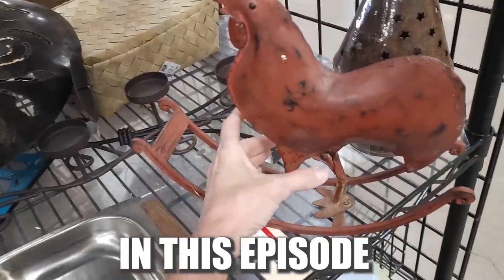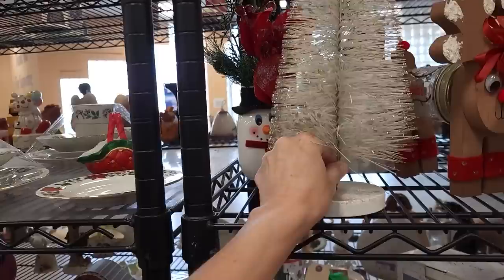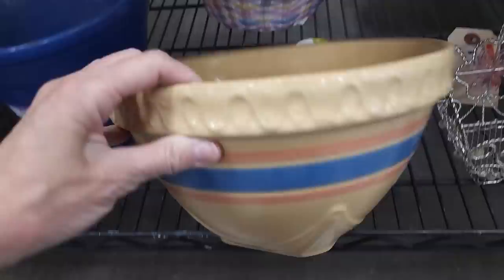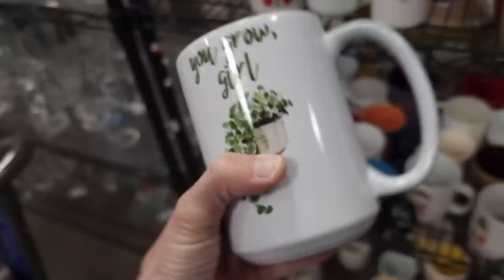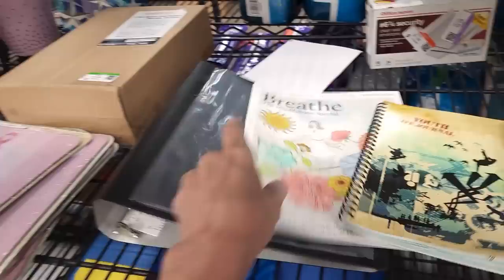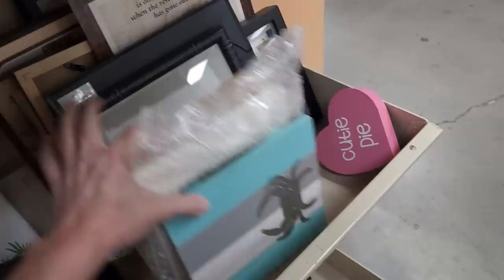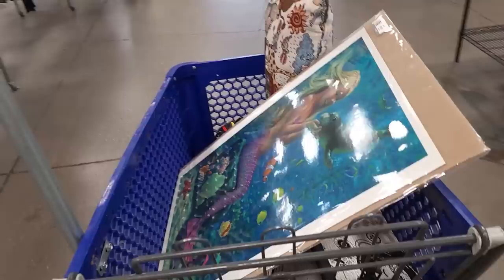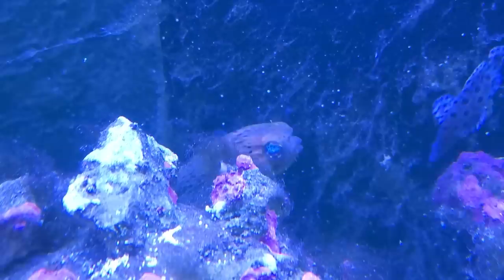It's All Broken | Thrift With Me at Goodwill | Las Vegas Thrifting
It's always heartbreaking to find amazing items that are broken.  This Las Vegas Goodwill had plenty of those but also so many cool things I was able to put in my cart on this thrift with me adventure!

2. Include your full name, zip code and your offer,
3. This is IMPORTANT! include a screenshot of the item OR the timestamp and which video it is from
4. If we agree on a price I will send an invoice via PayPal (Items under $20 will be in Live Sales)

To send some love:
1401 N Decatur Blvd #14